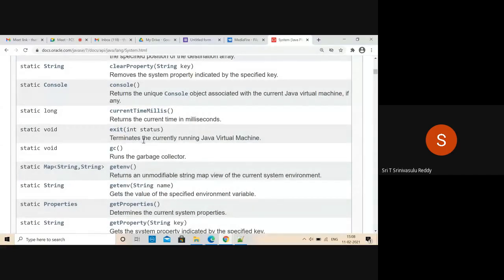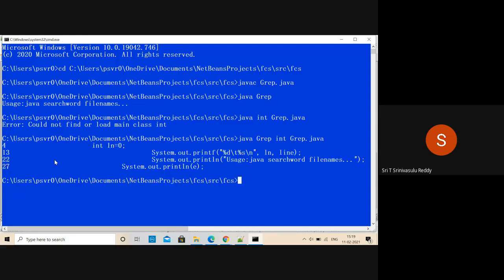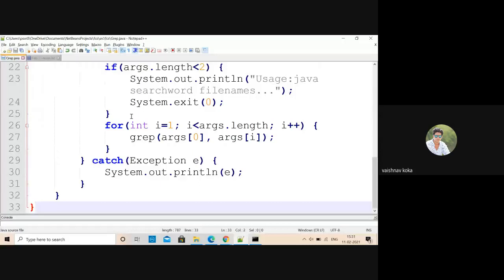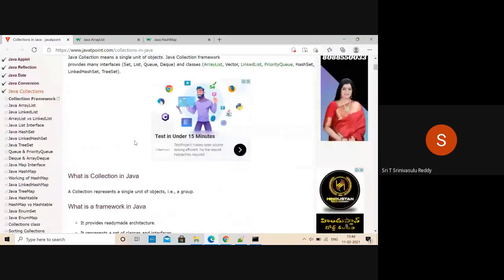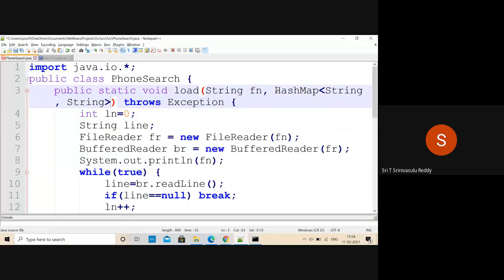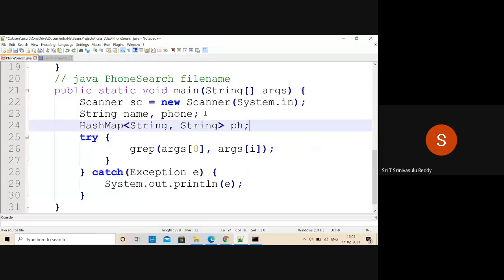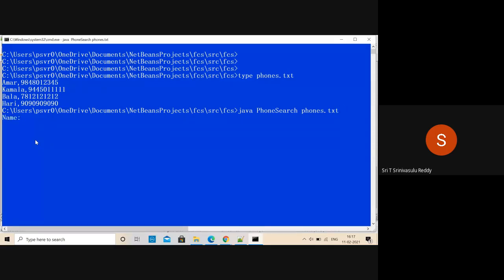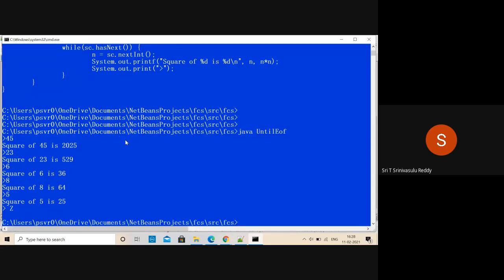Java Text Files, Grep Phone Search FCS, School of IT, JNTUH, M.Tech CS, SE, CNIS and DS